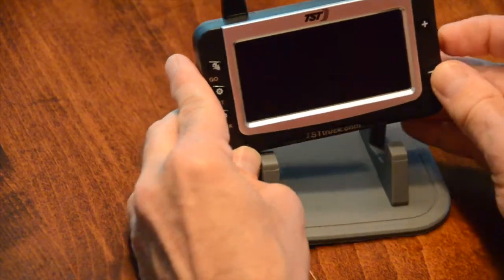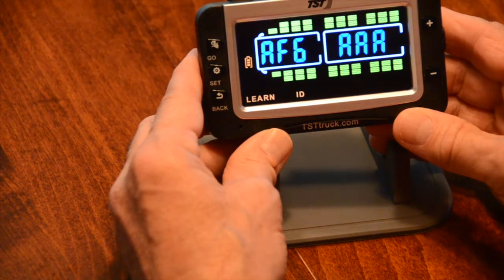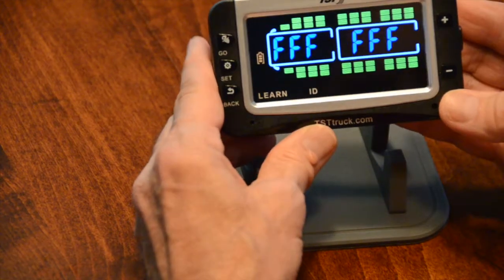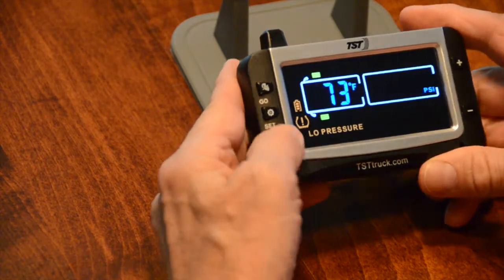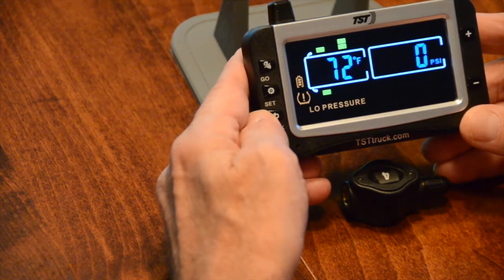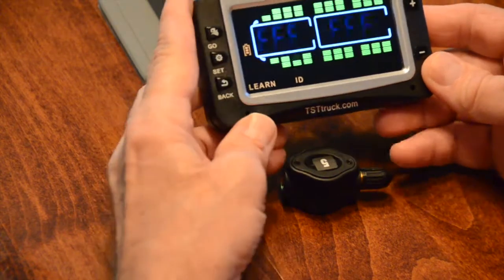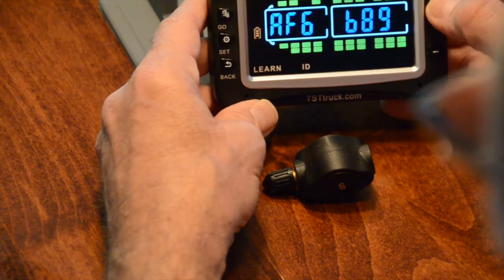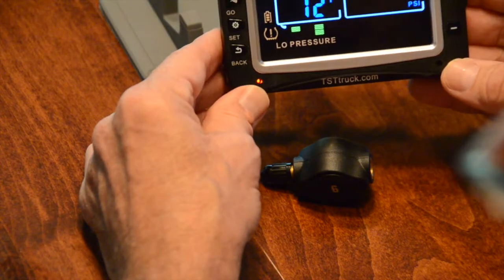How To Initially Program Sensors Of The TST 507 Tire Pressure Monitoring System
Initial Programming of Sensors TST 507 Tire Pressure Monitoring System With Color Display